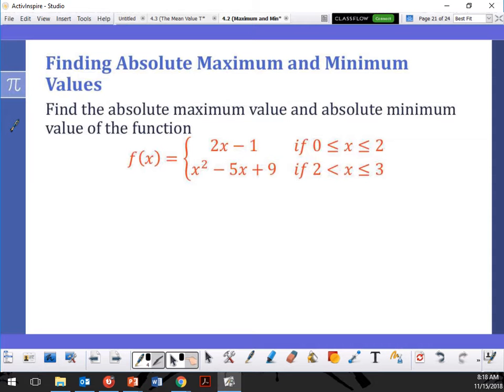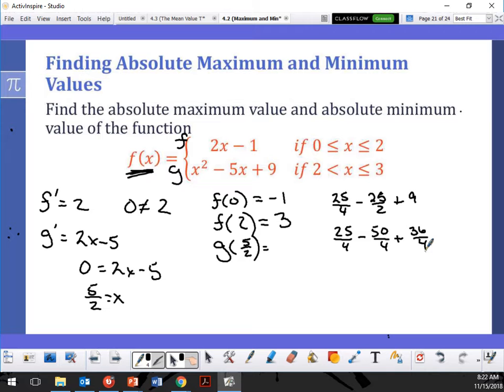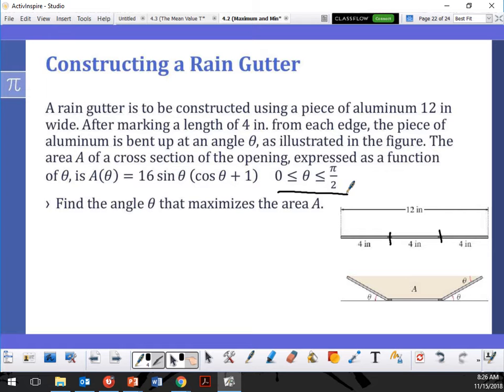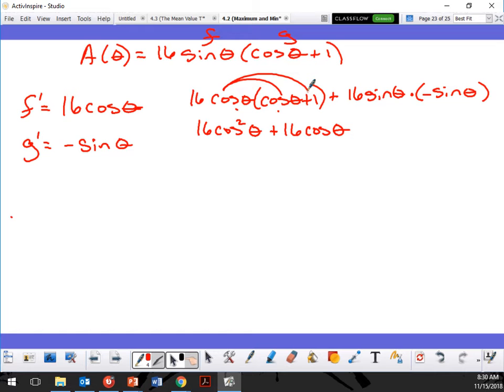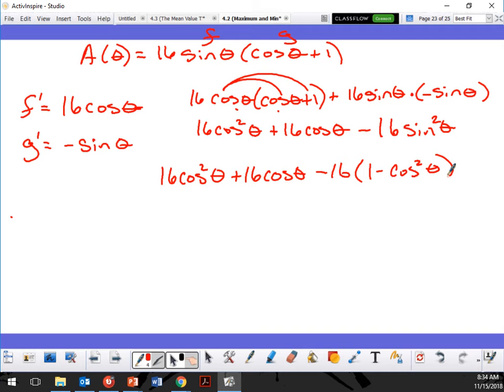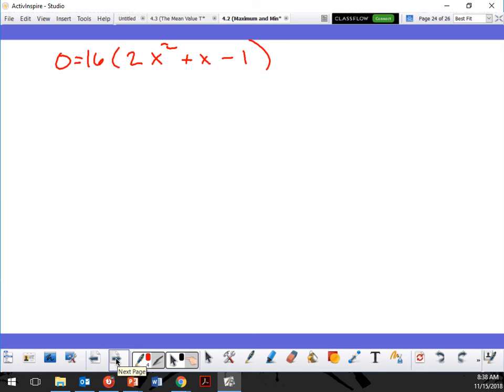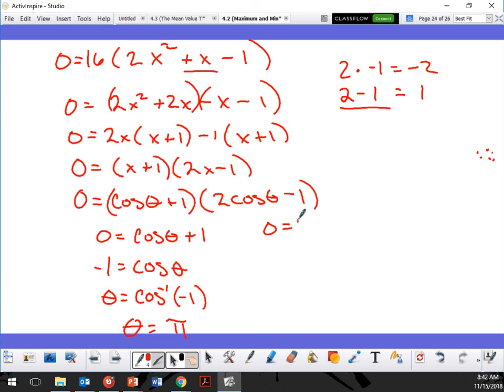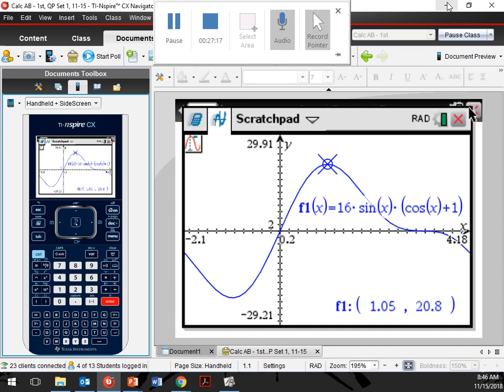AP Calculus 1 4.2 notes part 3